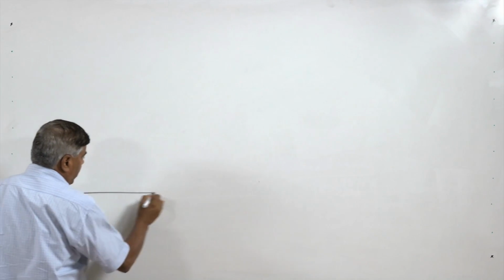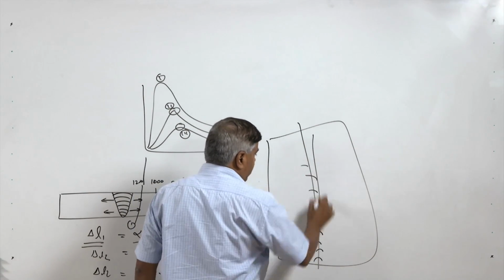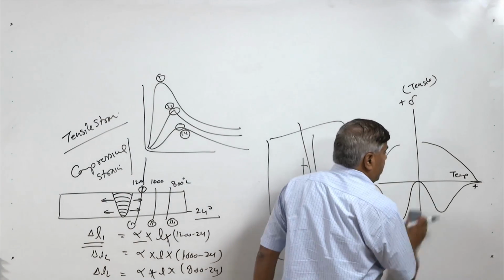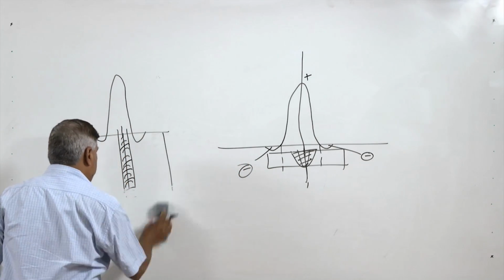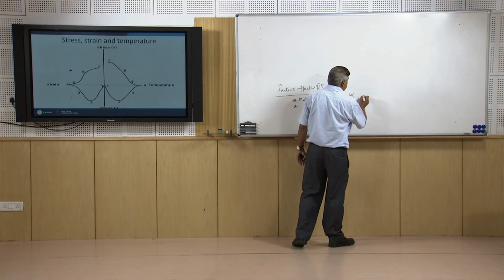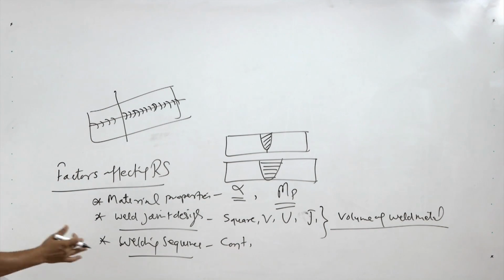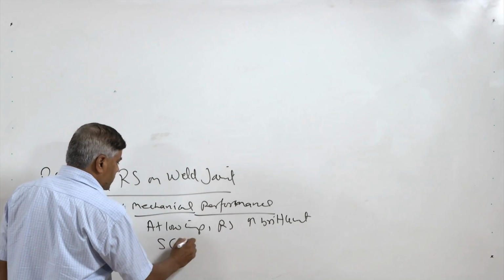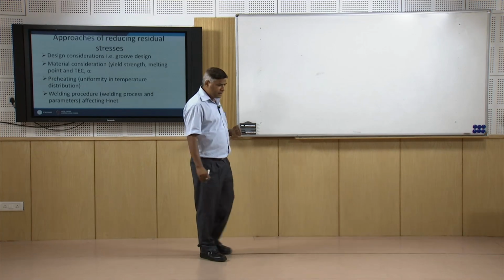Lec 38 - Residual Stresses in Weld Joints